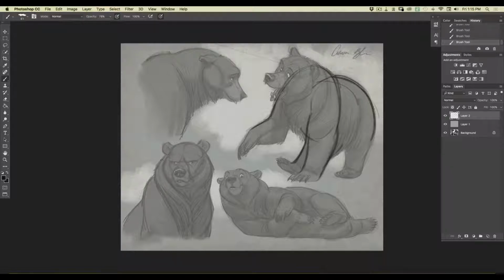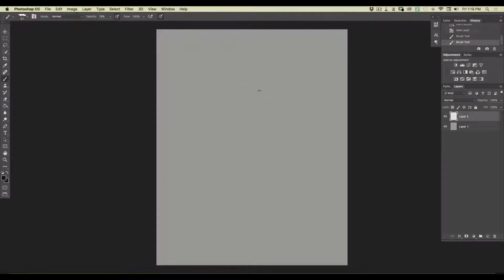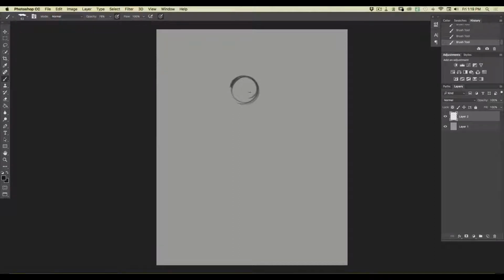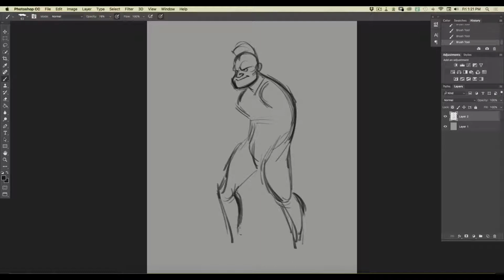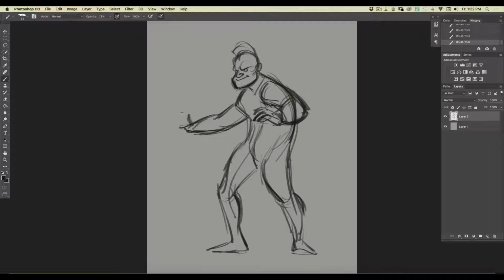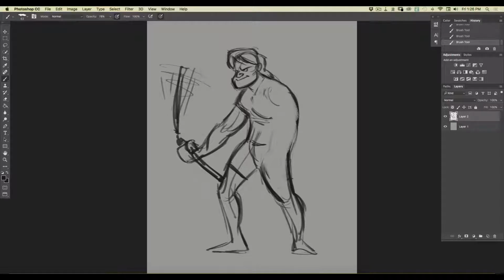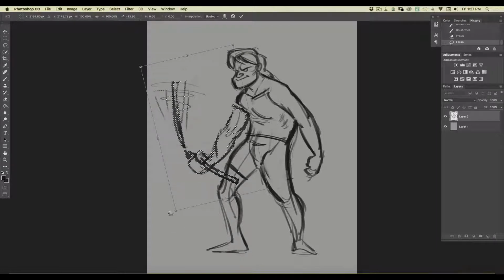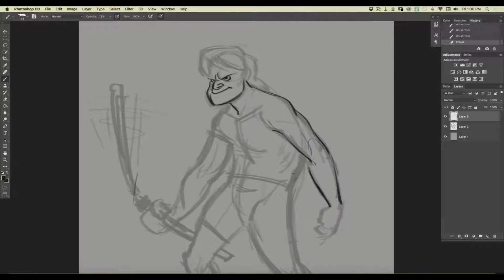08 Drawing Through Avoiding Tangents